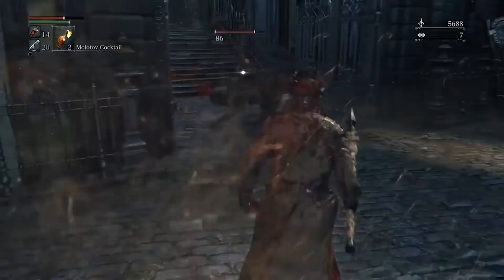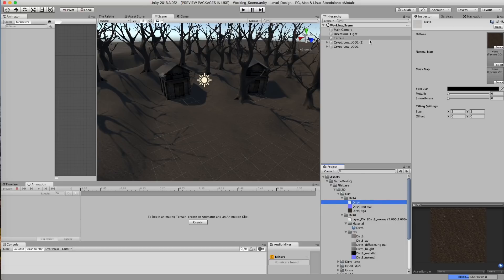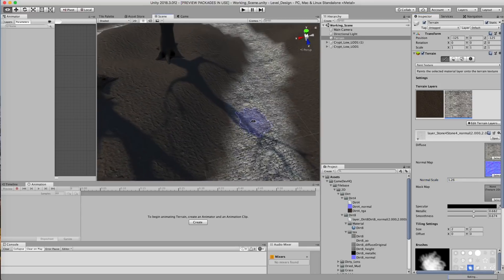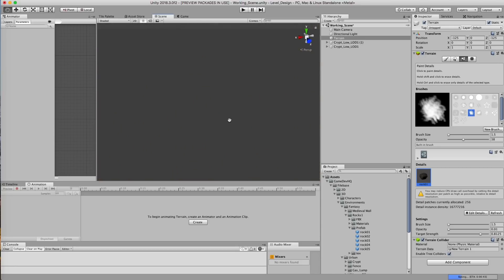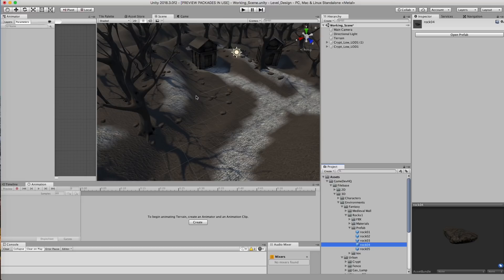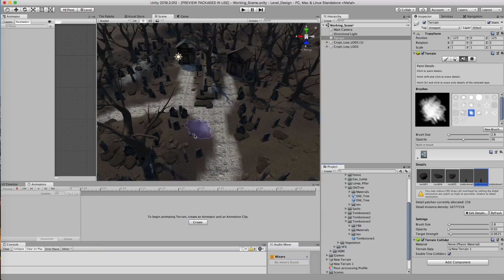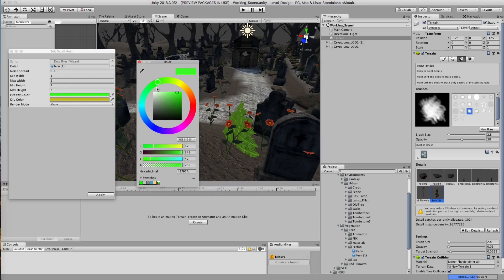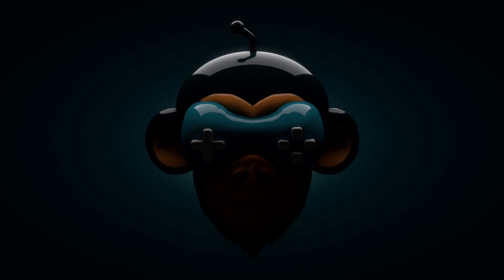PAINTING our Terrain - Unity Level Design Tutorial (Bloodborne Part 2)